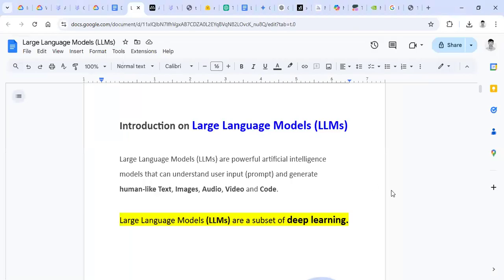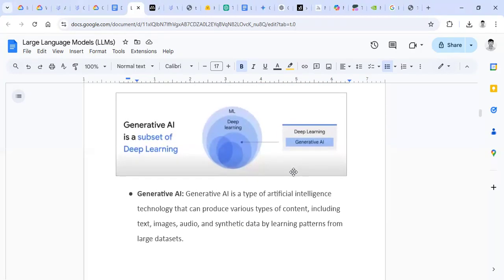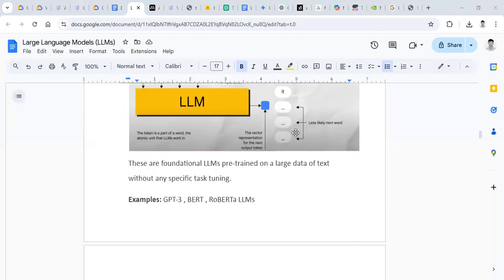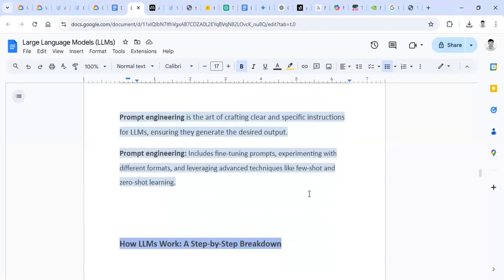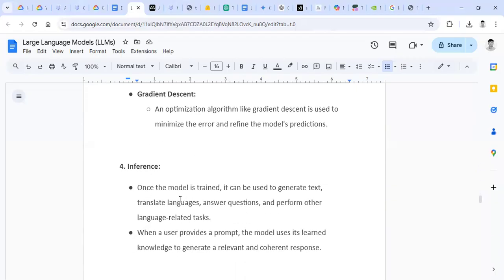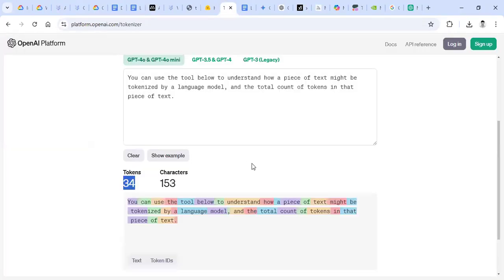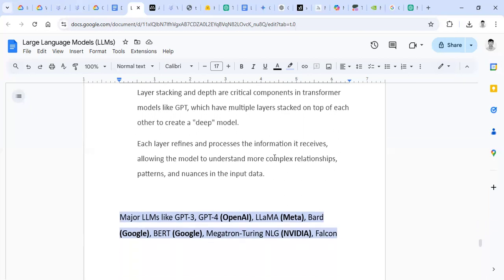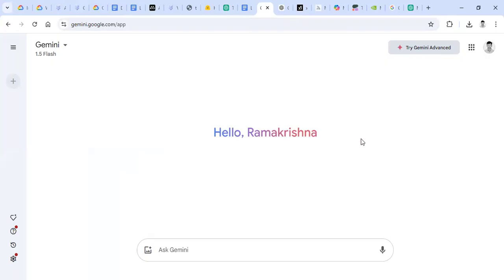Understand What is Large Language Model | How LLM Works | Key Levels of LLM Understanding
Simple and easy explanation of LLM or Large Language Model.
Large Language Models (LLMs) are powerful artificial intelligence models that can understand user input (prompt) and generate human-like Text, Images, Audio, Video and Code.

Large Language Models (LLMs) are a subset of deep learning.

LLMs are trained on massive amounts of data, which allows them to learn patterns and relationships between words and sentences. This data can include books, articles, code, and other text and image based information.

Large language models refer to large, general-purpose language models that are pre-trained on massive datasets and can be fine-tuned for specific tasks.
● Pre-training: The process of training an LLM on a large dataset to solve general language tasks (e.g., text generation, question answering, Document summarize tasks, Language translation).

● Fine-tuning: Adjusting the pre-trained model with smaller, task-specific datasets to focus on particular use cases, such as creating chatbots for retail or generating financial reports and more.

There are Three kinds of Large language models
1. Generic Language Models (GLMs)
2. Instruction-Tuned LLMs
3. Dialogue-Tuned Language Models

Prompt is a short piece of text that is given to the large language model as input, and it can be used to control the output of a large Language model in a variety of ways.

Prompt design is the process of creating a prompt that will generate the desired output from large language models. Involves understanding the LLM's capabilities and limitations to frame effective prompts.

Prompt engineering is the art of crafting clear and specific instructions for LLMs, ensuring they generate the desired output. Includes fine-tuning prompts, experimenting with different formats, and leveraging advanced techniques like few-shot and zero-shot learning.

LLM as a massive, interconnected network of neurons, similar to the human brain.

Here's a simplified breakdown of how LLMs works:
1. Data Ingestion
2. Model Architecture
3. Training Process:
● Forward Pass
● Backpropagation
● Gradient Descent
4. Inference

Briefly explored on Transformers Architecture Models are made up of interconnected components that allow them to process and generate language. Key 7 Layers of Transformers architecture.

Finally discussed about Large Language Models (LLMs) wide array of capabilities, making them versatile tools for various applications across industries.